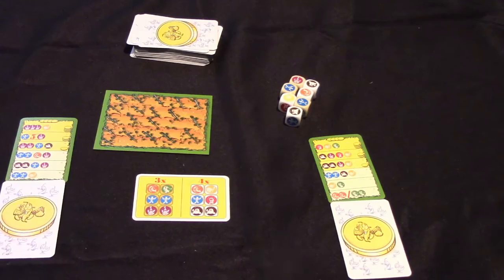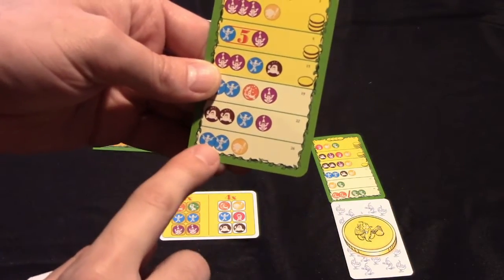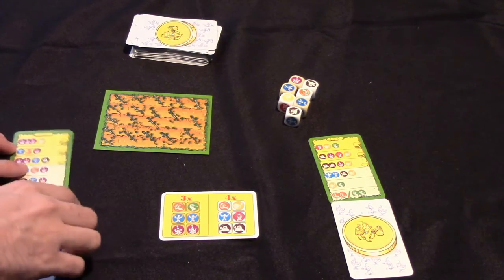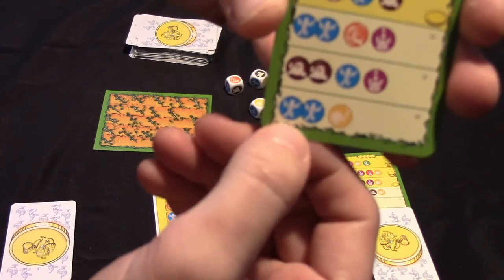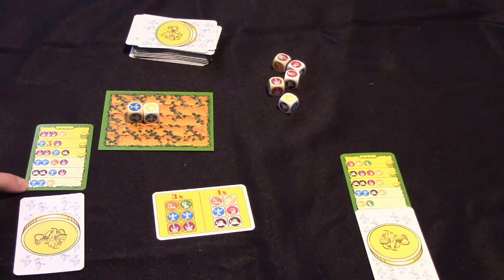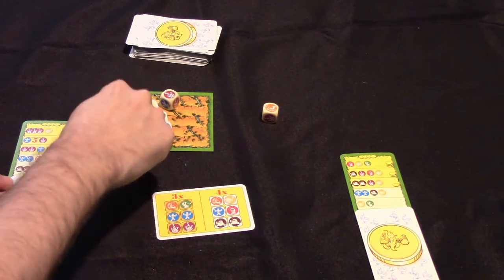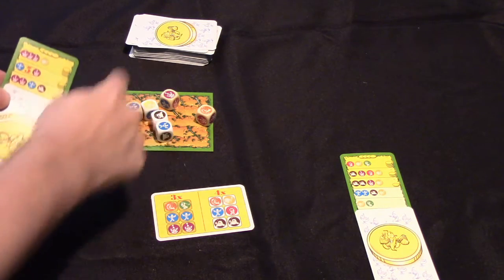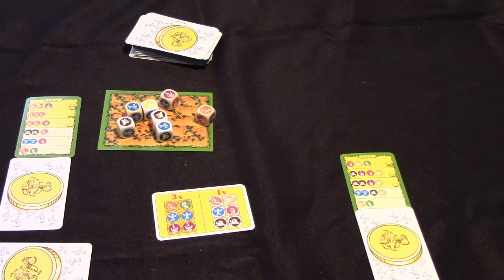Jeremy Reviews It... Würfel Bohnanza (2012) Dice Game Review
Review and rules explanation of Würfel Bohnanza (2012) , a dice game designed by Uwe Rosenberg.